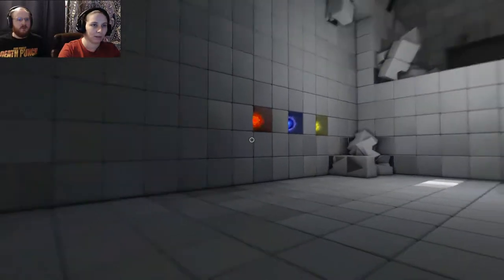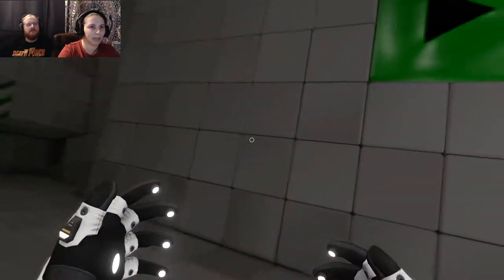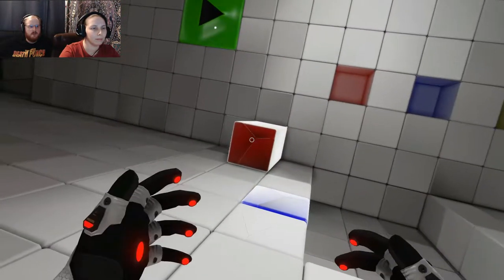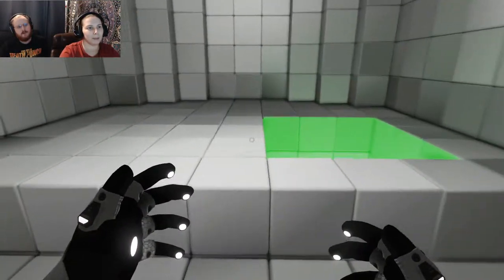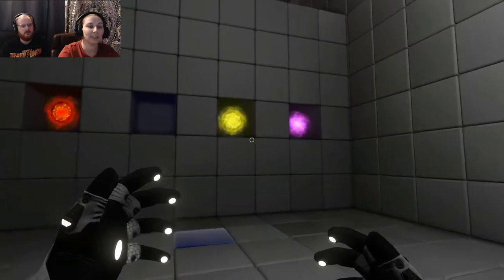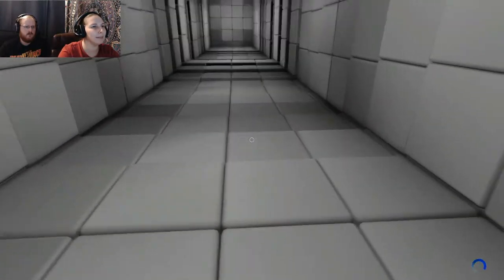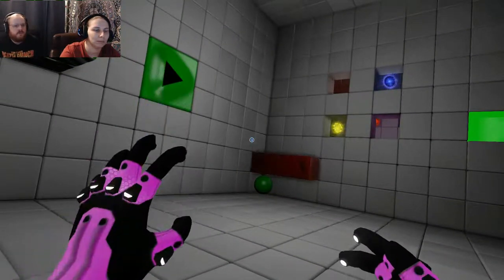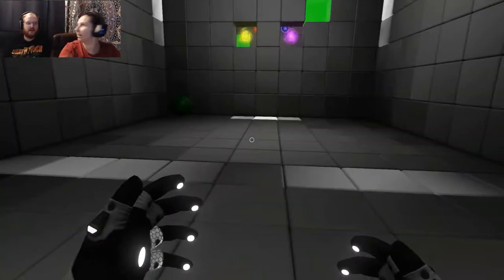UPSIDE DOWN AND BACKWARDS || QUBE #8 [END]